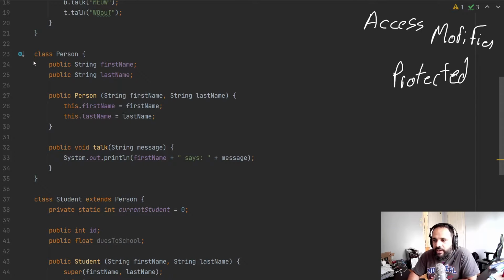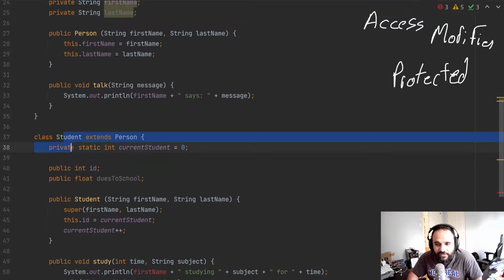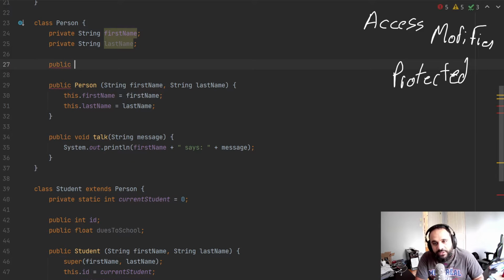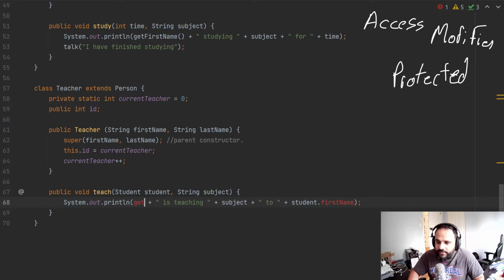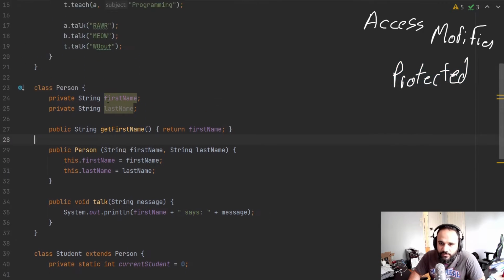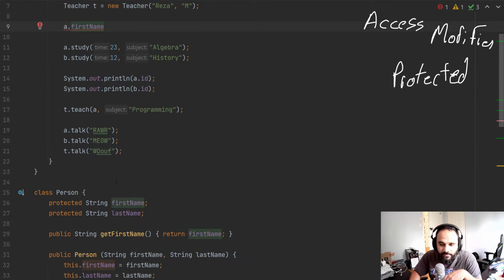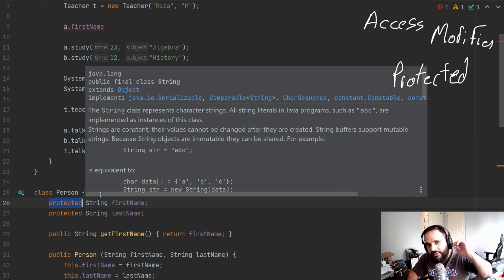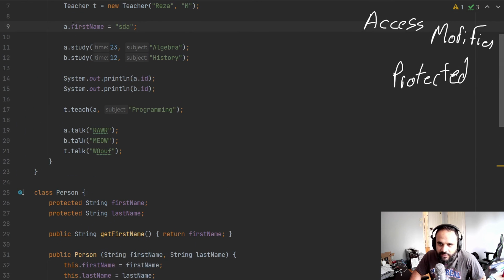Inheritance Protected 71 part 5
Access modifier: protected inside the Java framework.